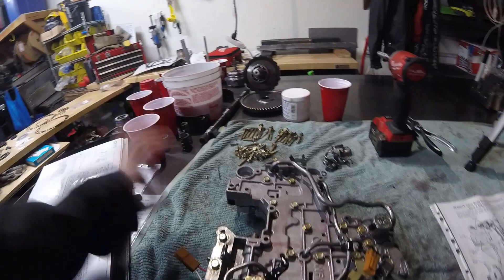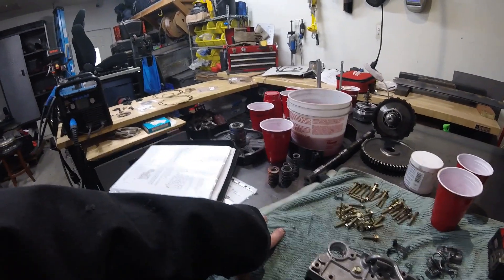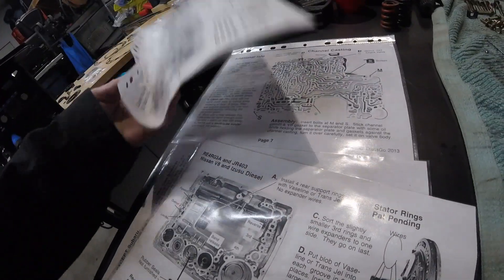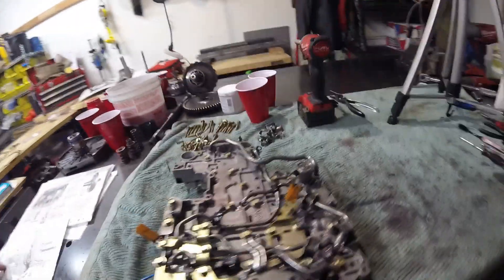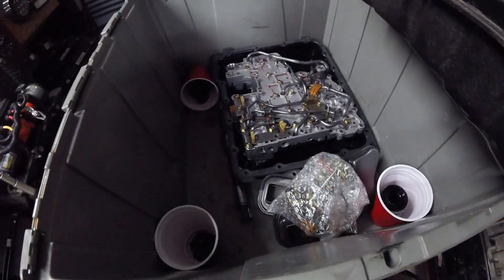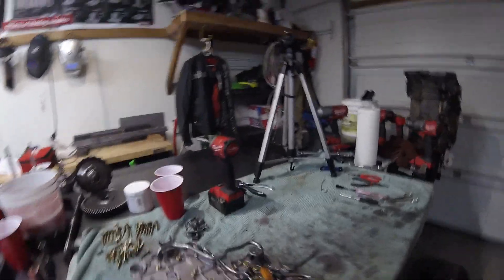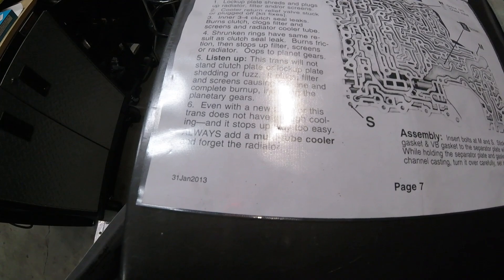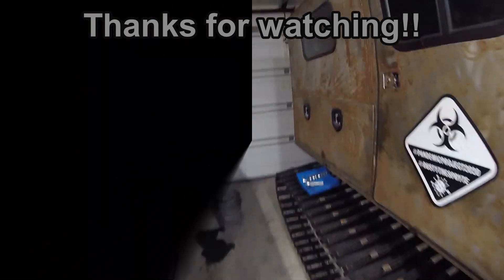Rusty the Spryte build part 103 (JATCO JR403E valve body modifications with a transgo shift kit)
With all of the parts and pieces inside of this unit I am crossing my fingers that it still works once I put everything back together...